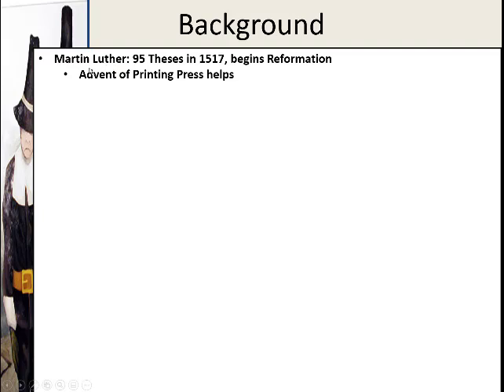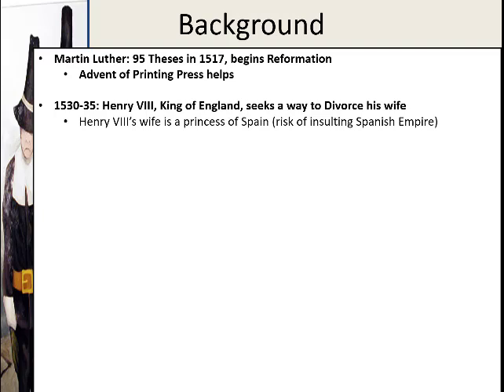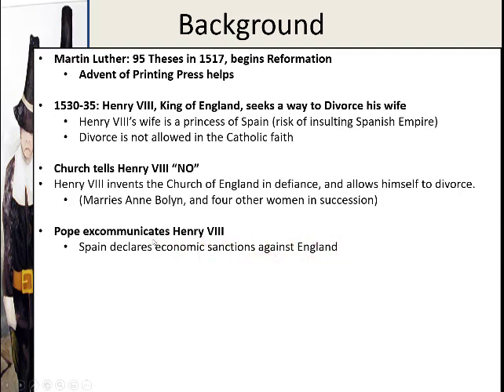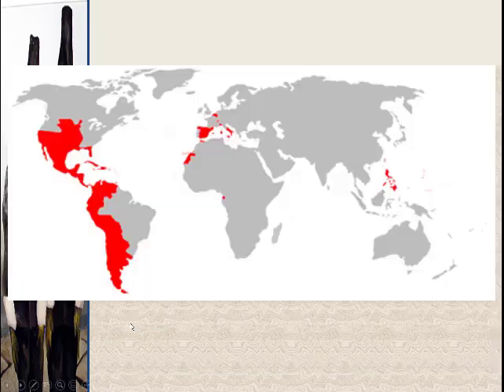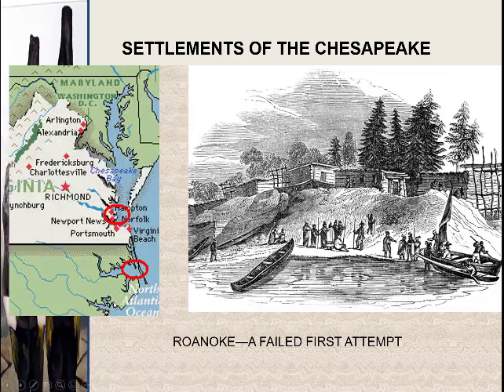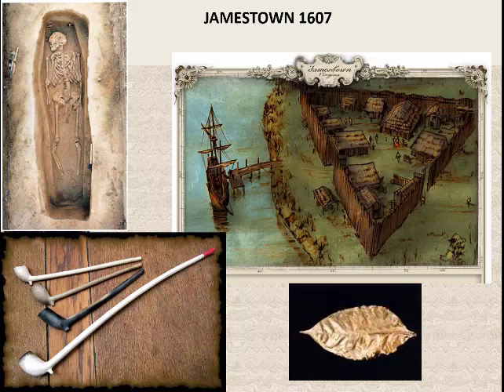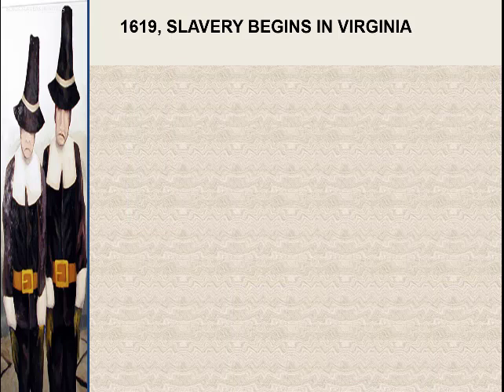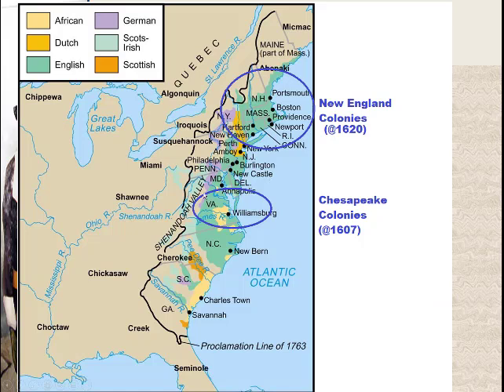Early English Settlement